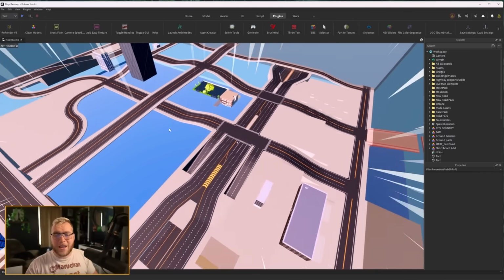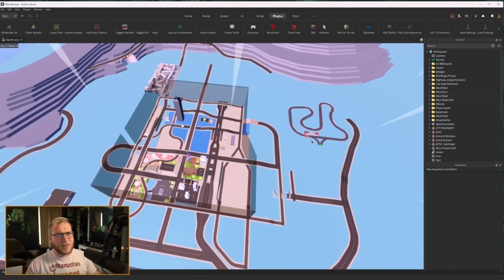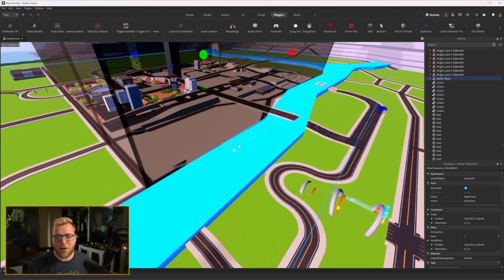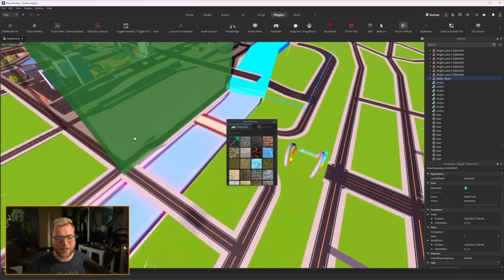What Happened to My Dream Game... (My Bike Life)